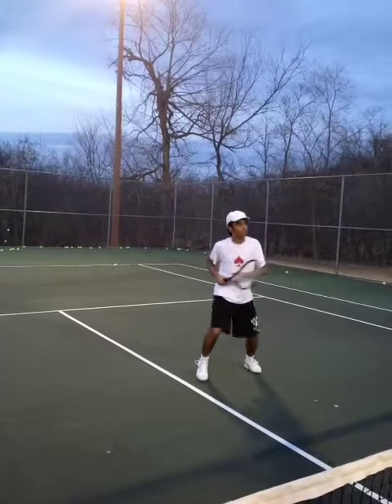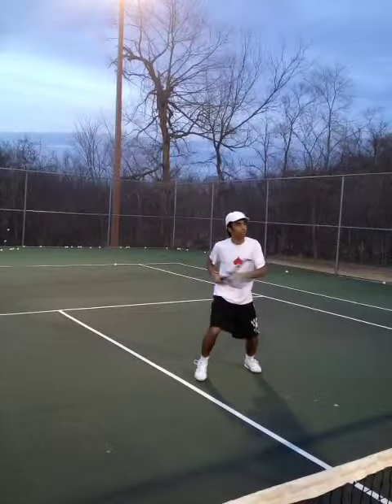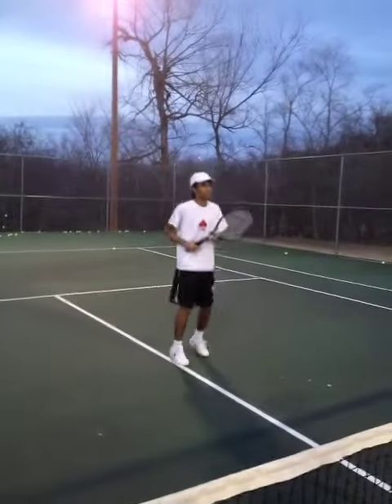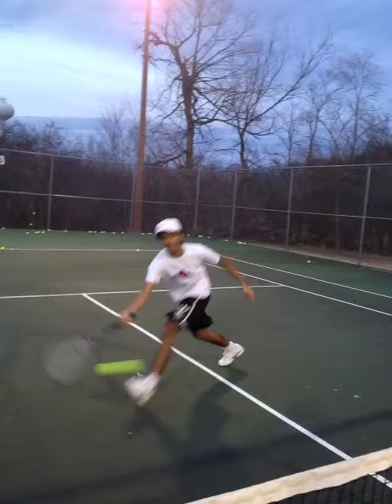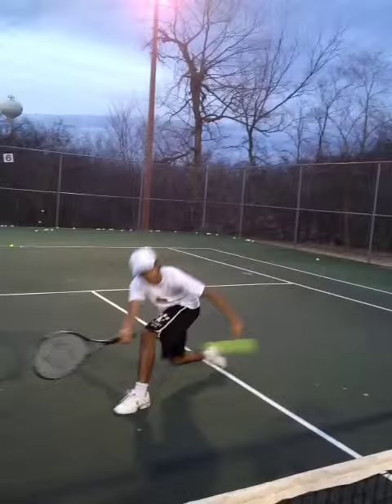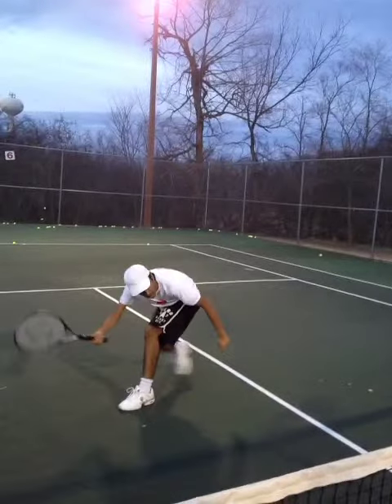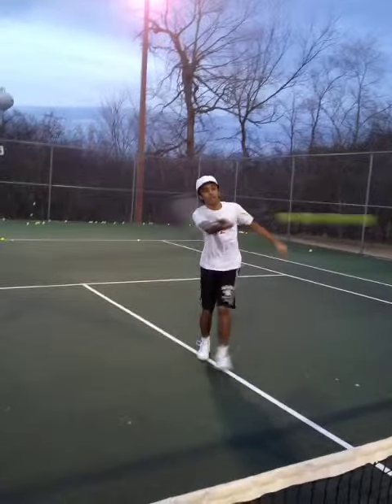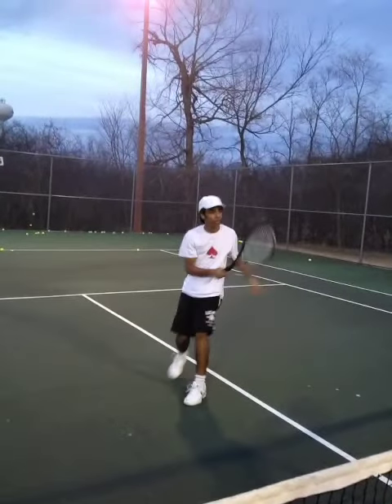Srinivas' Volley FH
Analysis of Volley Forehand done by ACE Academy